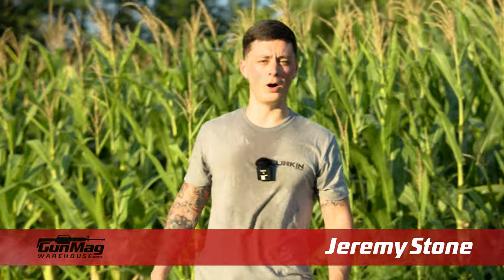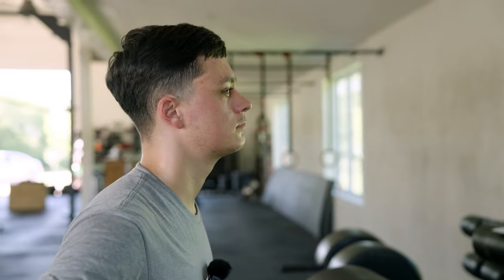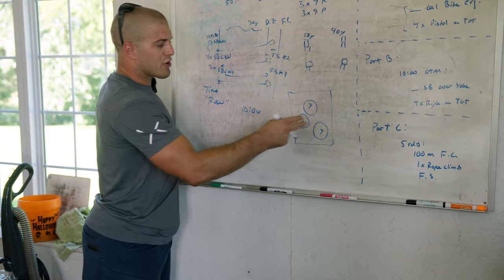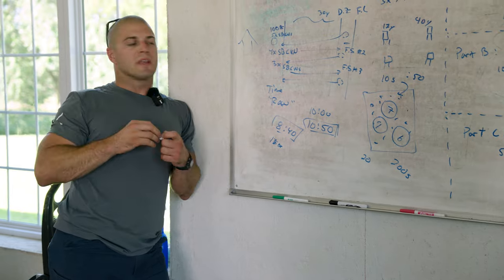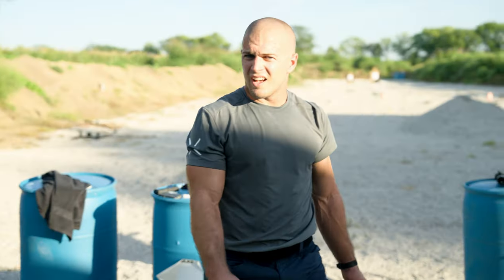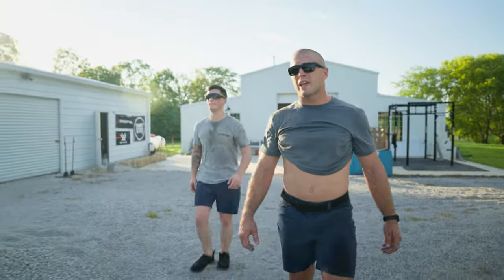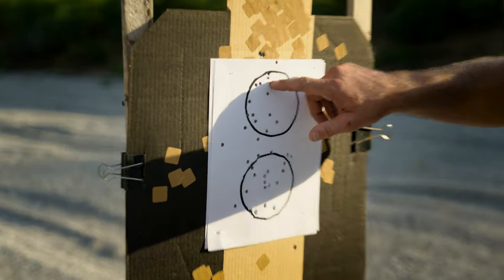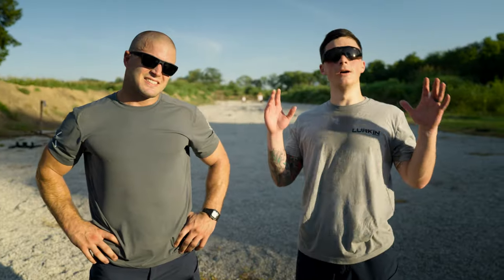Intro To The Tactical Games (with National Champ Jacob Heppner)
Jacob's Channel: @JacobHeppner

In this video, we're going to take a look at one of the most difficult shooting competitions out there: The Tactical Games.

The Tactical Games are a series of shooting competitions that are very challenging, and they require a lot of shooting skills. In this video, we're going to take a look at some of the challenges that are involved in shooting the Tactical Games, and we'll discuss some of the strategies that you need to know in order to compete.

If you're looking for a challenging shooting competition that will test your shooting skills, then be sure to check out the Tactical Games!